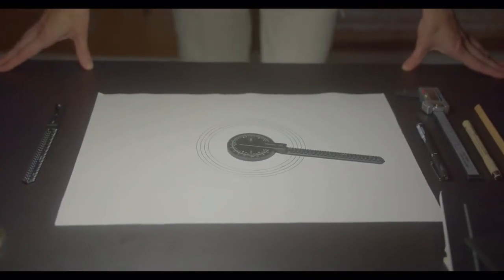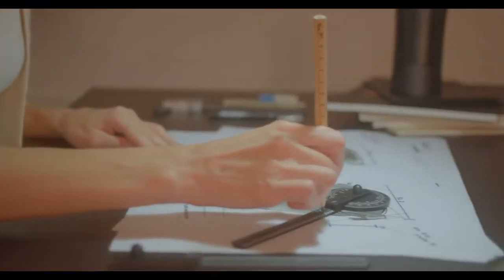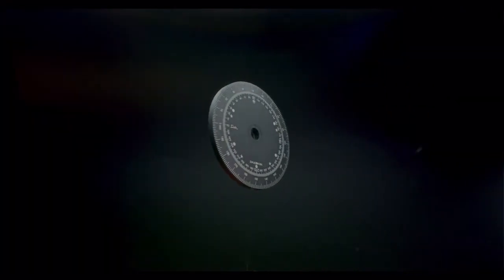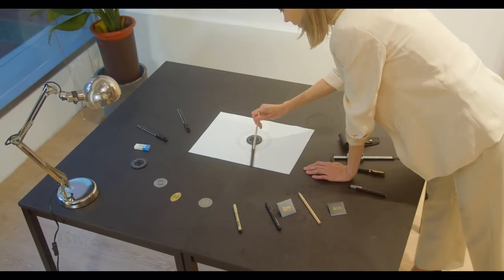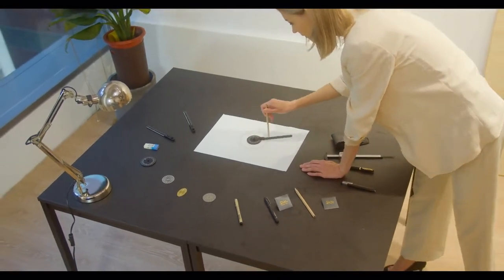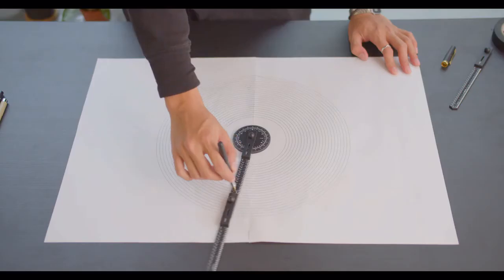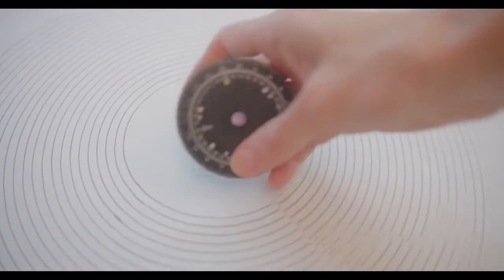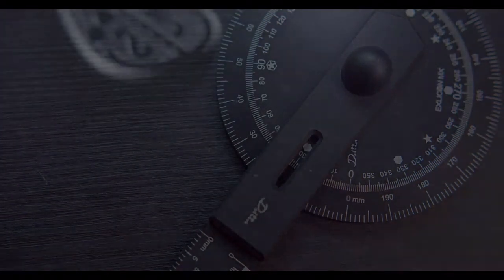Exlicon MX A Drawing Tool Without Boundaries - Exlicon Mx- A Drawing Tool Without Boundaries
SEE BESTSELLER GADGETS ON AMAZON
DO YOU OWN A YOUTUBE CHANNEL?
Exlicon MX A drawing tool without boundaries - exliconmx draw without boundary design tool.